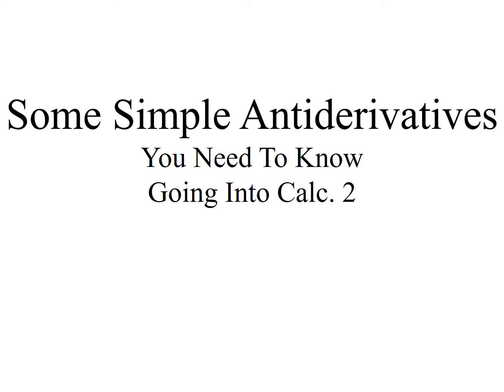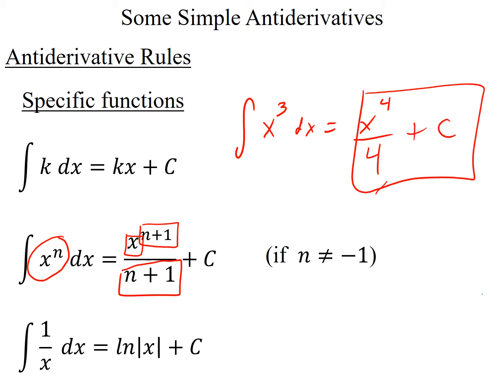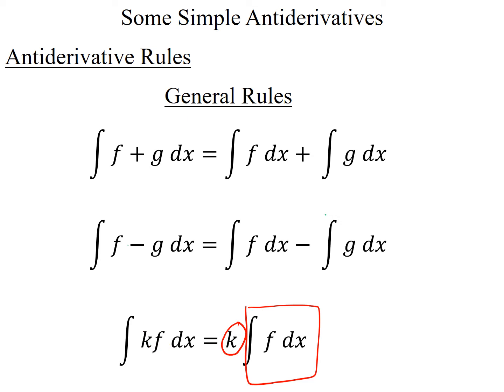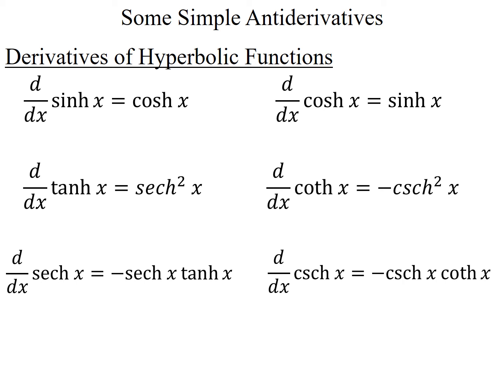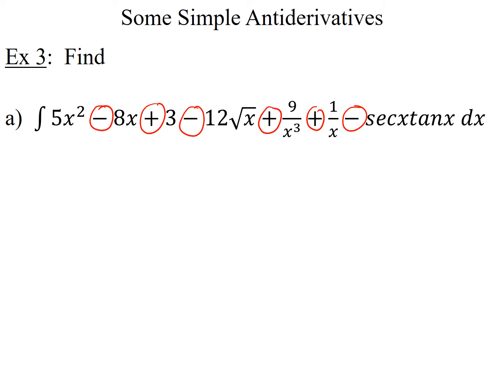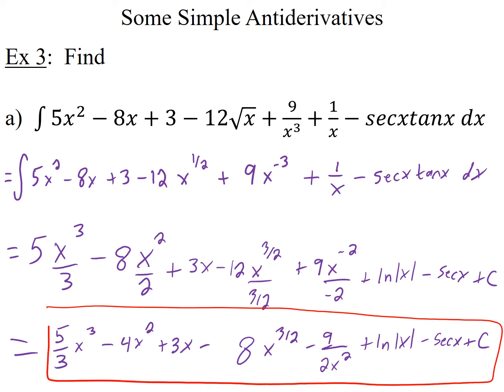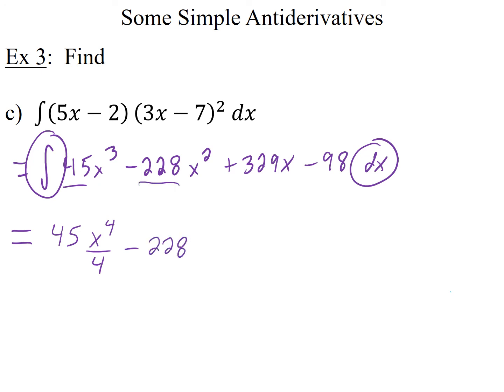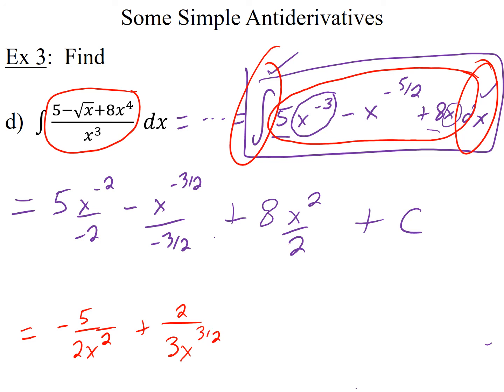Some Simple Antiderivatives You Need To Know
This video talks about the initial antiderivative rules from Calc. 1 that everyone in Calc. 2 needs to know. If you don't know them, here they are!